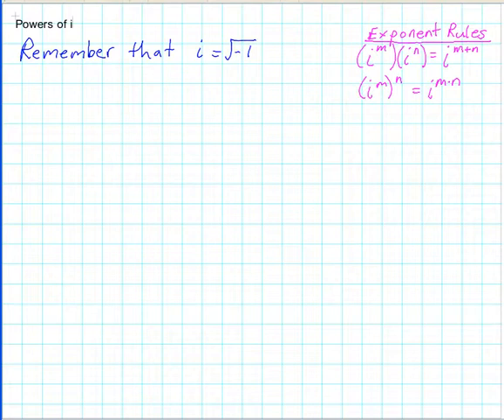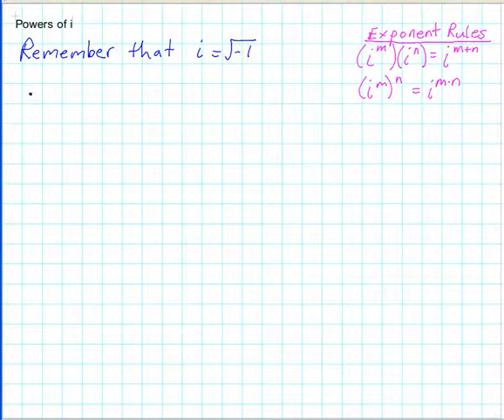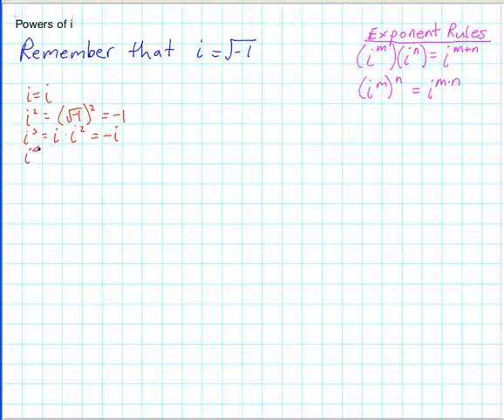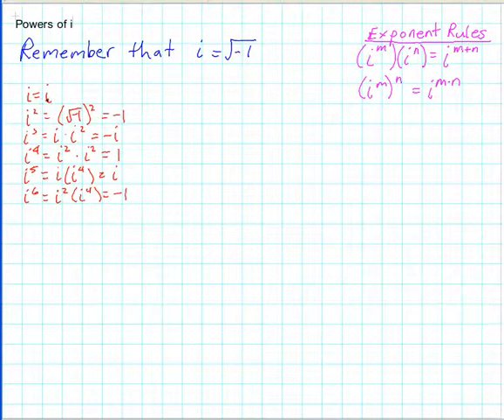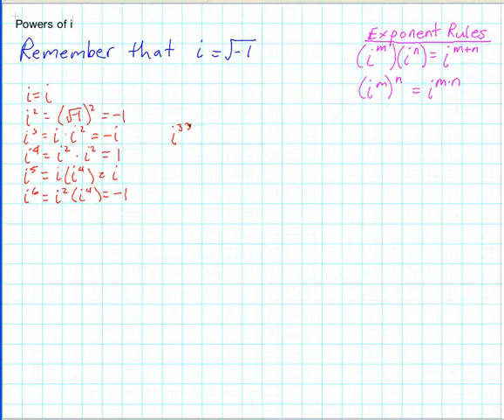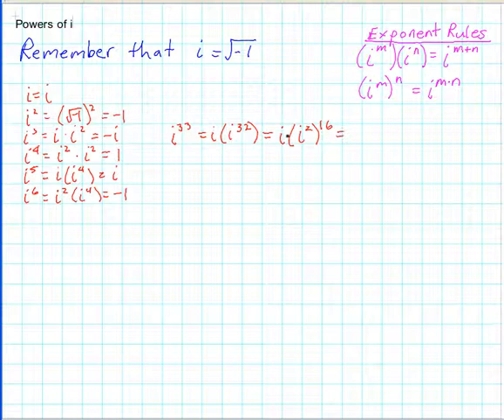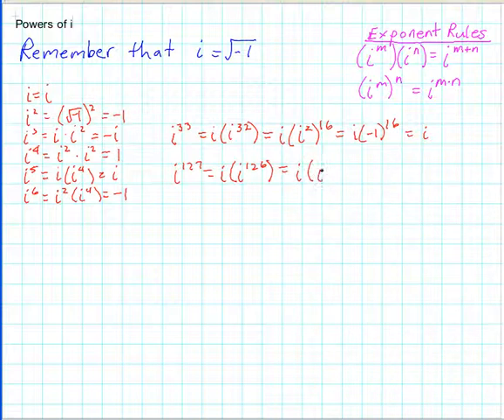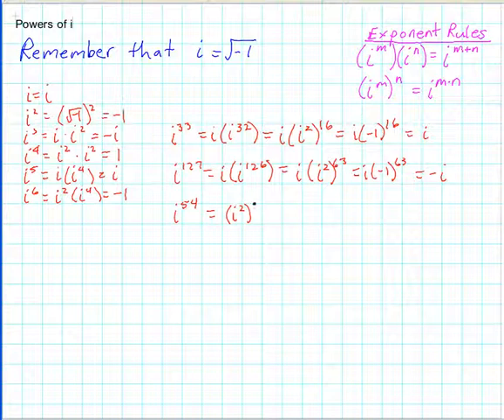Powers of i